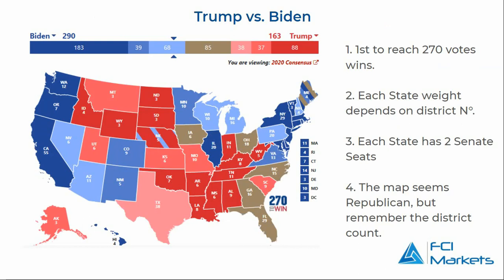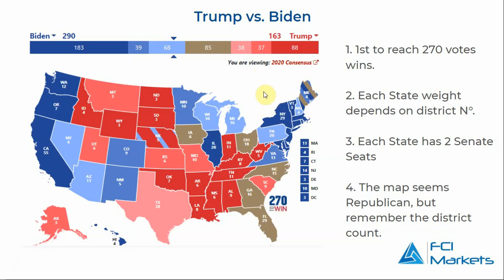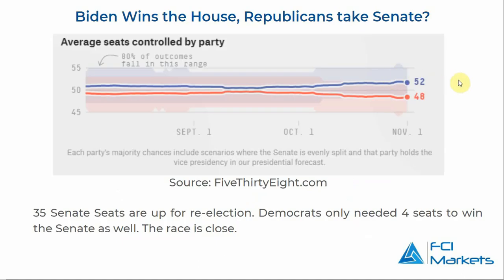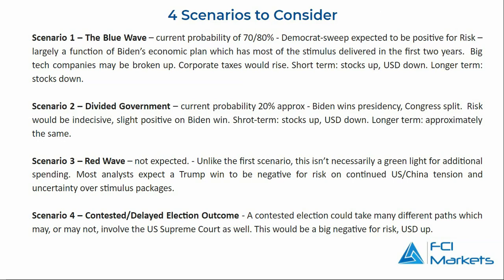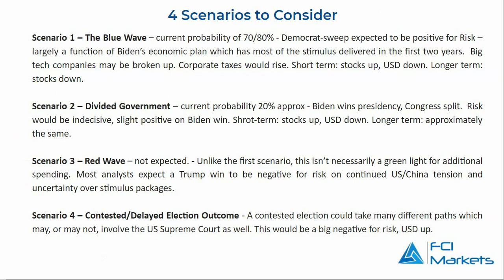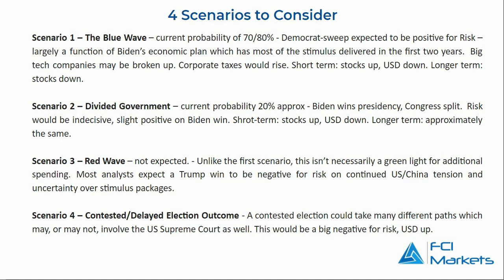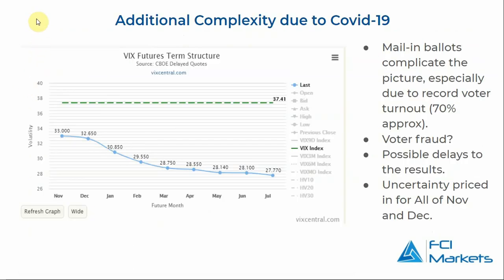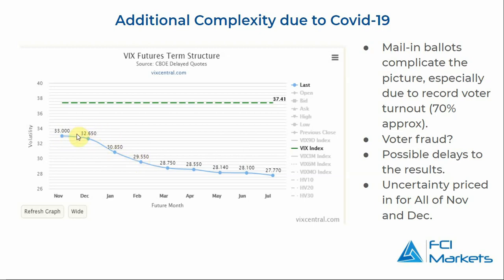US Elections 2020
In this video you will learn what is priced into the market going into the US Elections. You will learn what the odds are favouring, what the 4 main outcomes can be, and what kind of reaction we can logically expect based on what happens.

The information provided here, whether from a third party or not, isn’t to be considered as a recommendation; or an offer to buy or sell; or the solicitation of an offer to buy or sell any security, financial product or instrument; or to participate in any particular trading strategy. We advise any readers of this content to seek their own advice. Without the approval of FCI Markets, reproduction or redistribution of this information isn’t permitted.